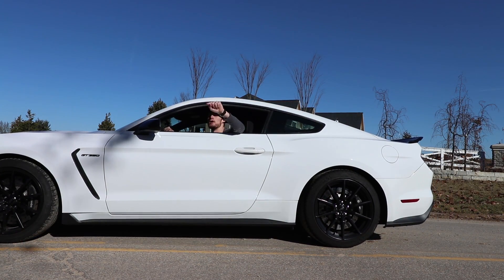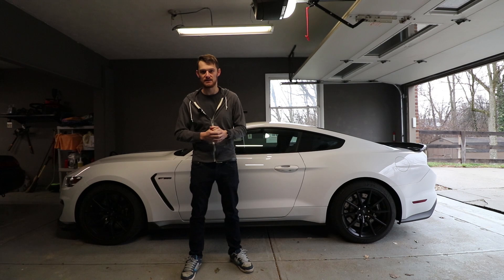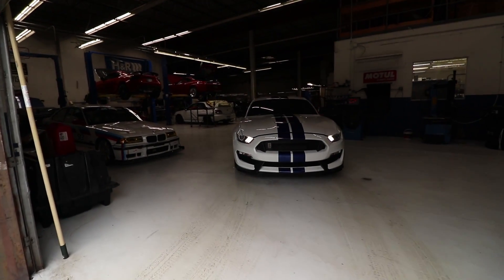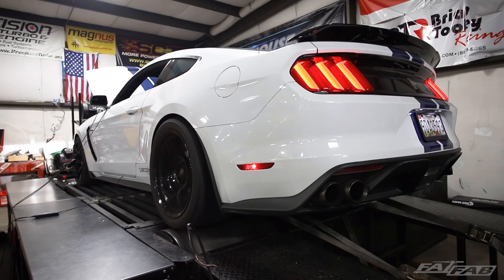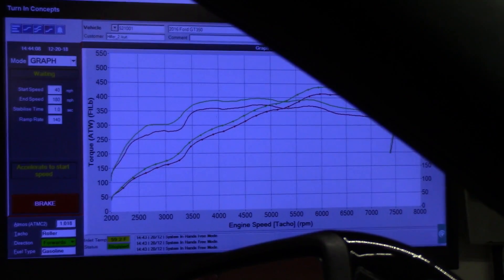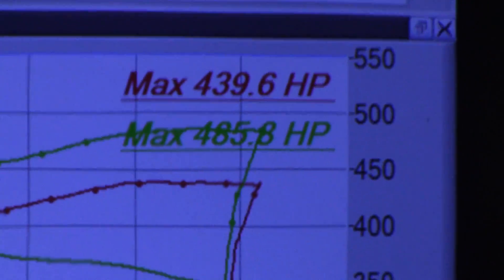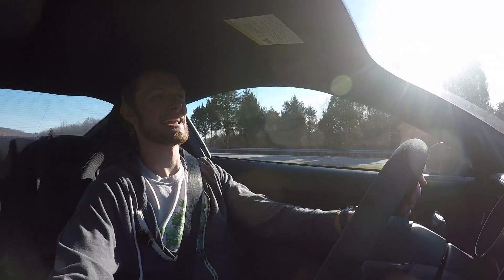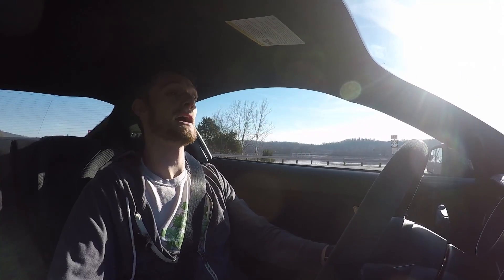How Much Horsepower Can a Mustang GT350 Make with E85 Flexfuel?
Ethanol, or E85, has taken the tuning community by storm with its ability to make big power while still remaining cheap.  Many turbocharged platforms have adopted E85 because of the big power increase it can make, but what about naturally aspirated cars?  I was curious how much more power my Ford Mustang GT350 could make with nothing more than a software tune.  In this episode, we find out.